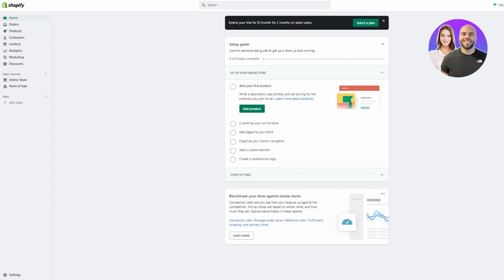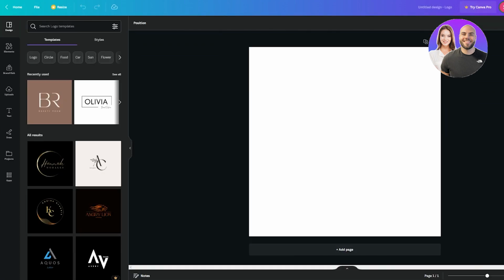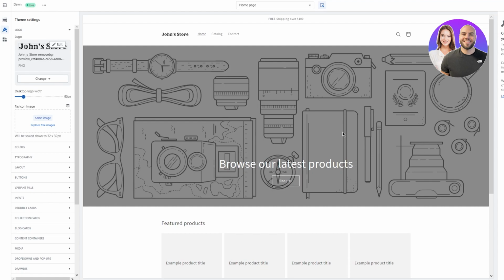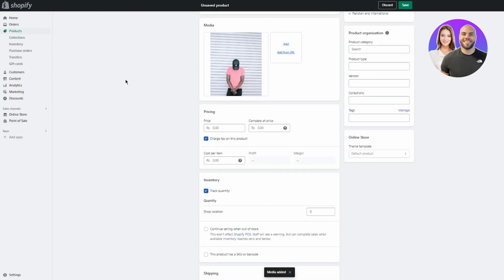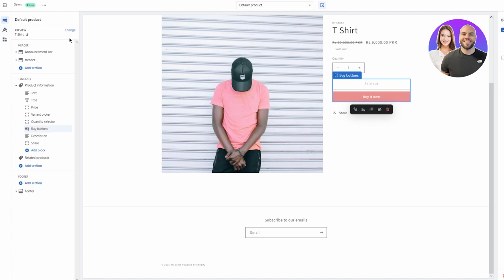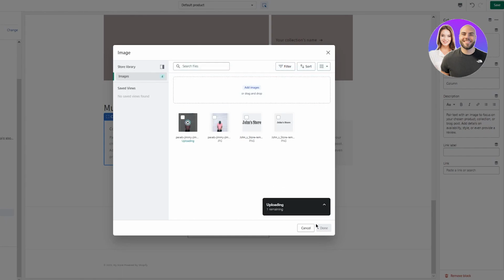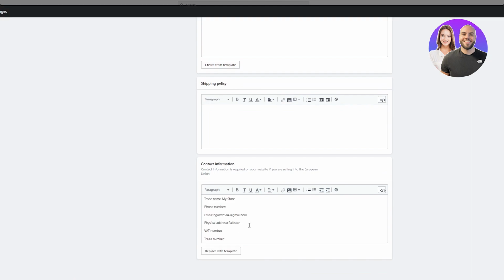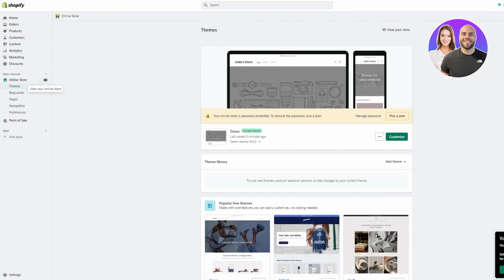Shopify Dawn Theme Customization 2026 (Step-By-Step)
In this video we show you Shopify Dawn Theme Customization. Shopify is really user friendly and learn to customize Shopify dawn theme by following this helpful tutorial.